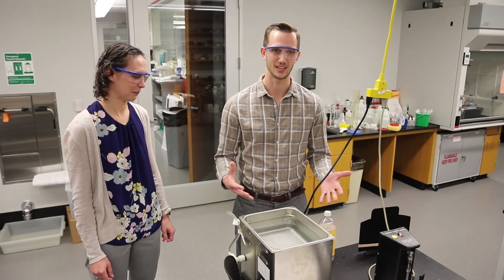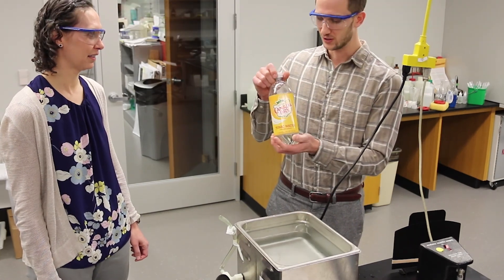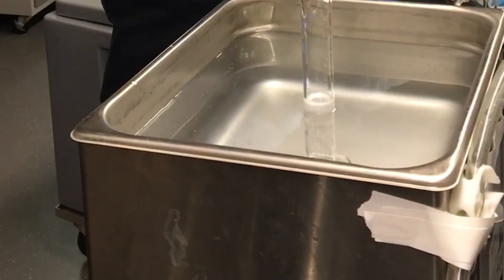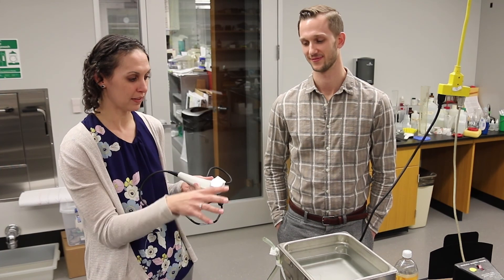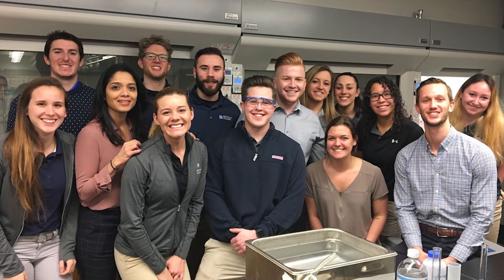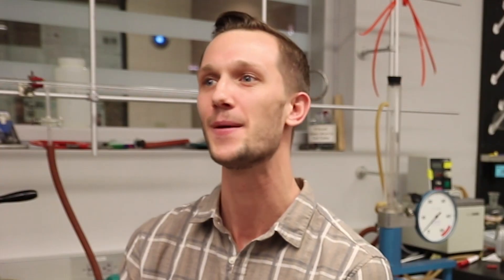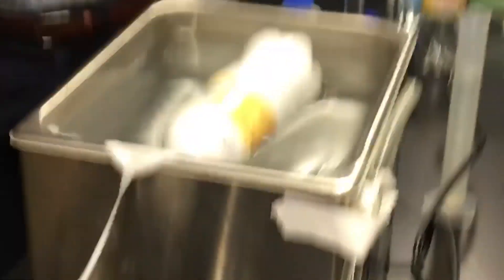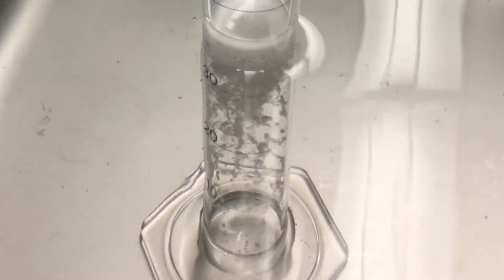Faculty Collaboration: Chemistry & Health Sciences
Dr. Jennifer Ostrowski and Dr. Michael Bertucci teamed up across departments to give Athletic Training students a hands on look at the chemistry behind what's happening in therapeutic ultrasound equipment.

FOLLOW MORAVIAN COLLEGE...